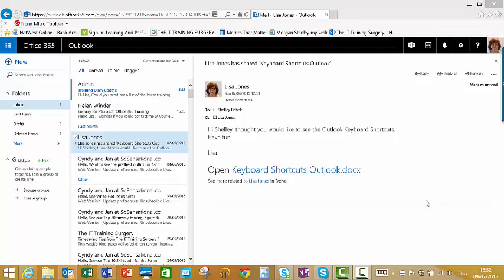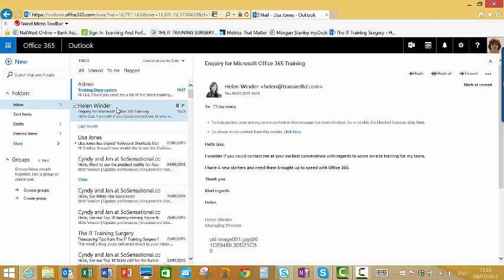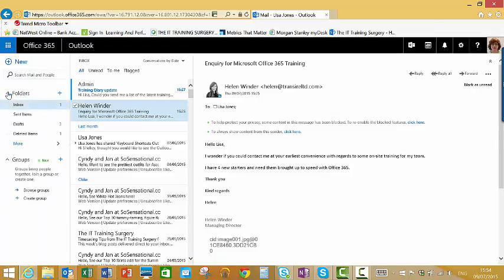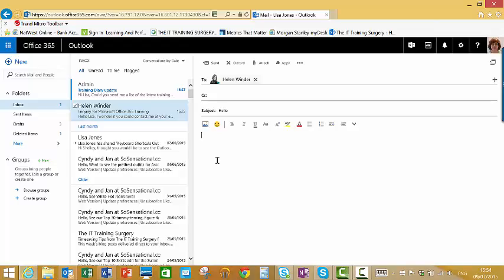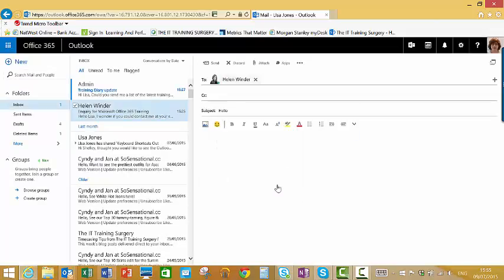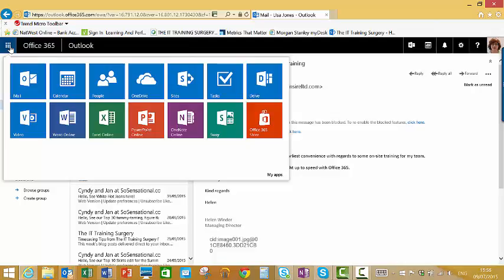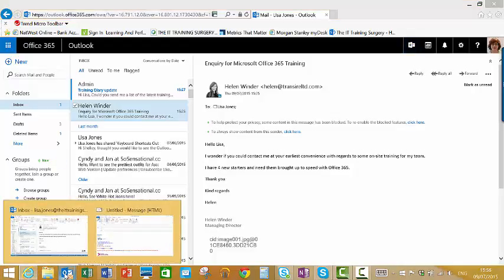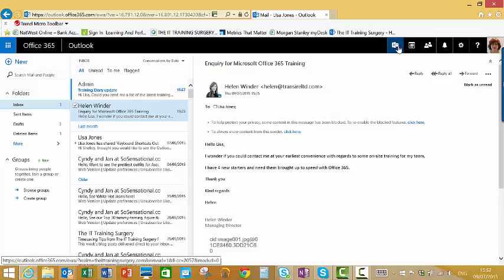Outlook Web Access Introduction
In this video we learn about the Outlook Web Access interface and compare it with the desktop application. Learn where the folders have gone and how to see them and find out where some of the message options are hiding. We also learn how to add icons to the NavBar to enable smooth movement between the different sections of Office365.